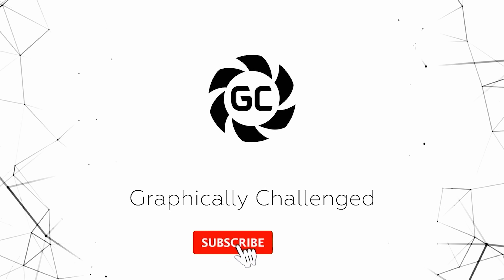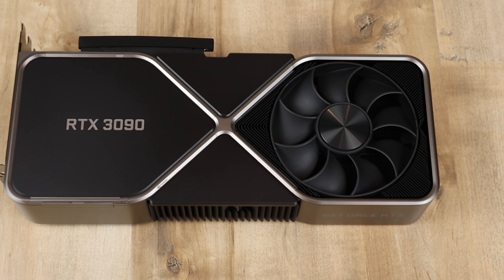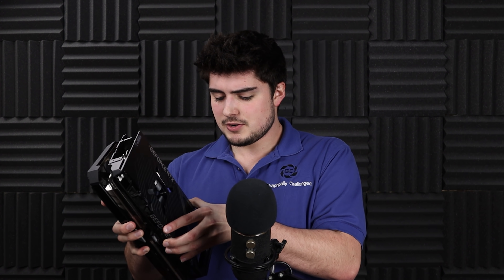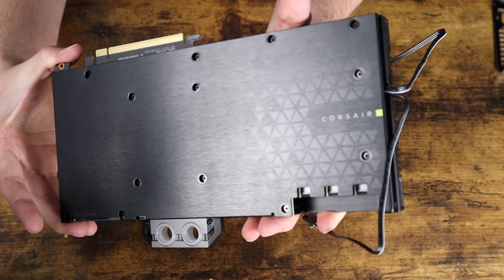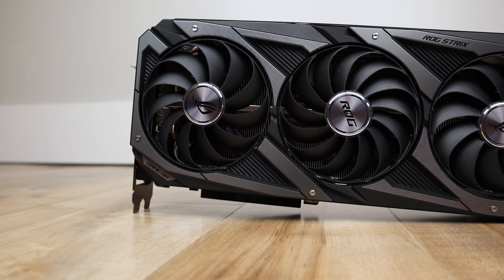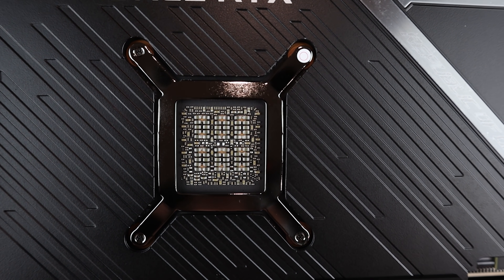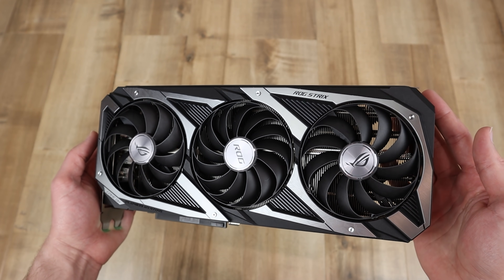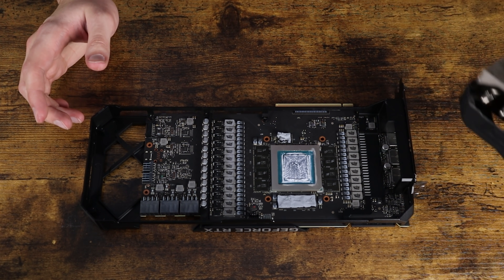Nvidia's RTX GPUs Have a MAJOR FLAW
Nvidia's RTX 3090 has 24GB of GDDR6X and since 16Gb GDDR6X modules don't exist yet, 12GB were placed on the back. Unfortunately this has led to memory temperatures on the RTX 3090 that can well exceed the operating limit of GDDR6X.

FULL DISCLOSURE
END DISCLOSURE